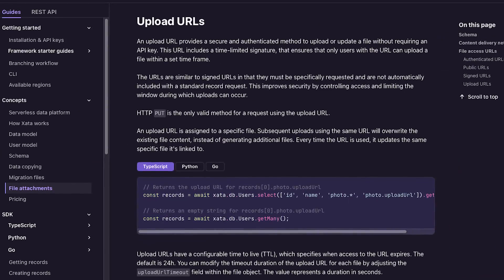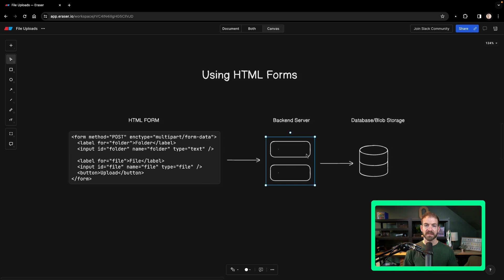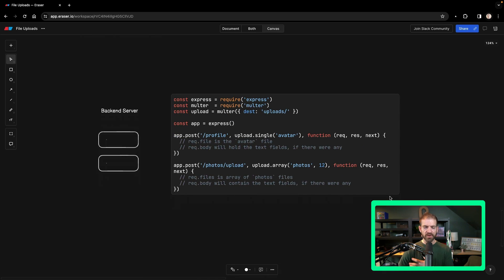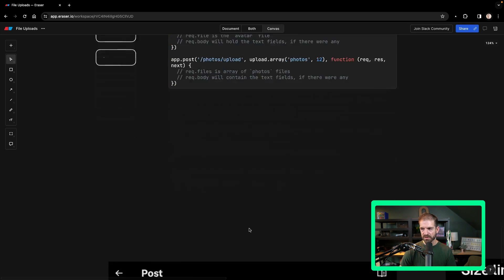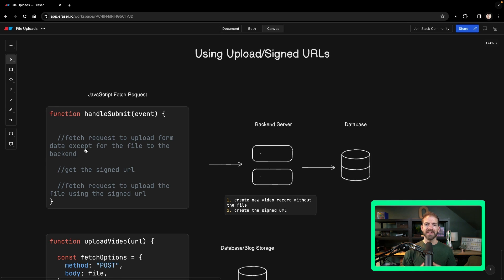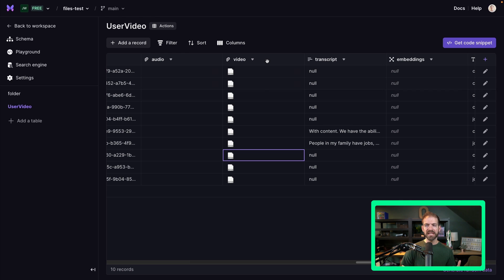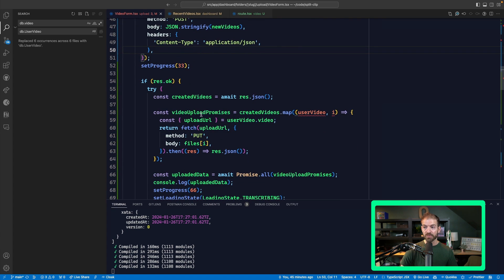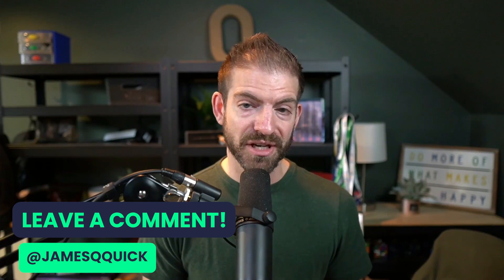I Found a BETTER Way to Do File Uploads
The way you learned to do file uploads has some SERIOUS problems. Let's see how to used signed upload URLs which removes the need for you to handle file uploads on your own server!

**TIMESTAMPS**
00:00 - Intro
00:30 - Basic HTML File Uploads
01:45 - File Uploads with JavaScript
02:30 - Handling File Uploads on Your Server with Multer
03:50 - Why You Should Handle File Uploads on Your Own Server
04:45 - How Signed Upload URLs Work
05:50 - Hands-on Demo with Next.js and Xata
07:50 - Wrap Up